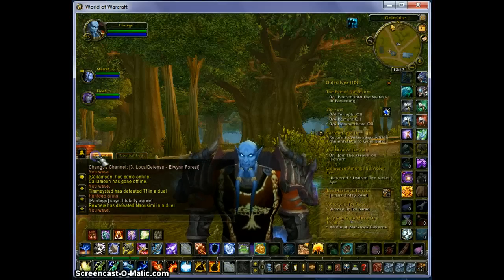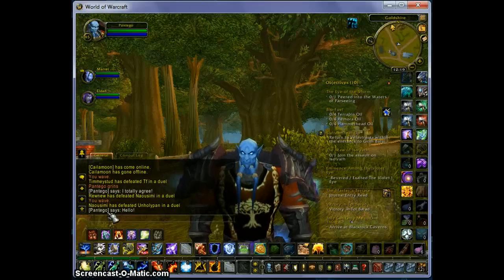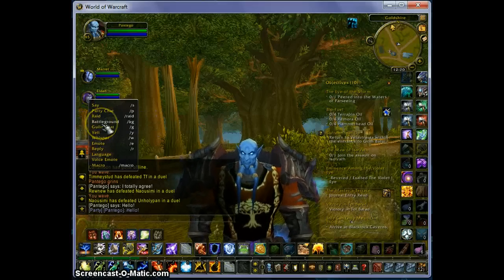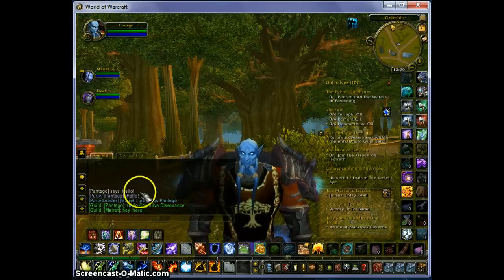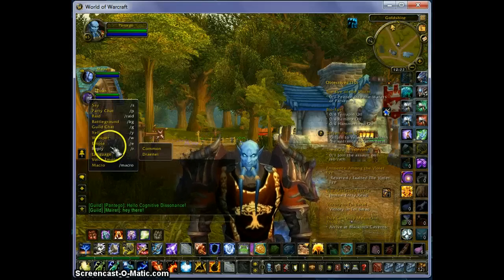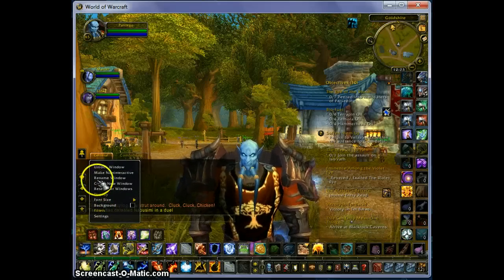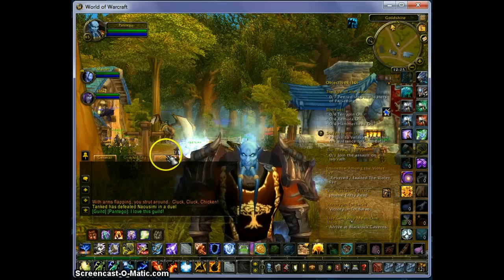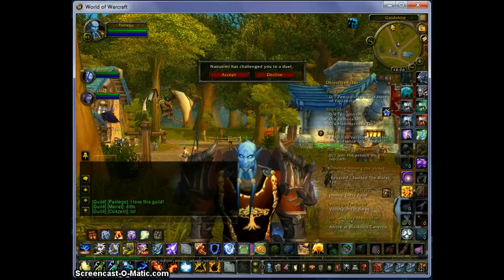WoWinSchool - The Chat Window - Tutorial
WoWInSchool - For newcomers, an introduction on using the chat window.